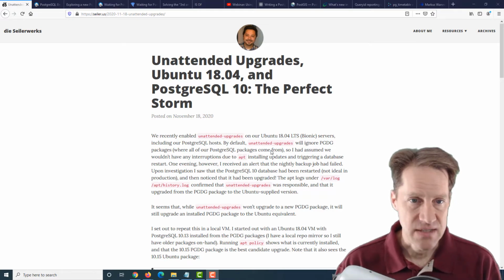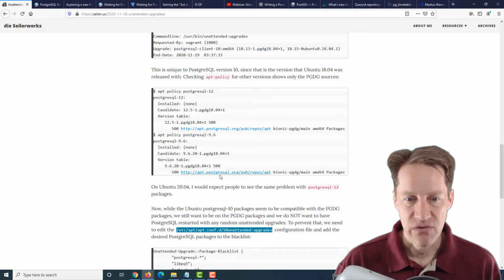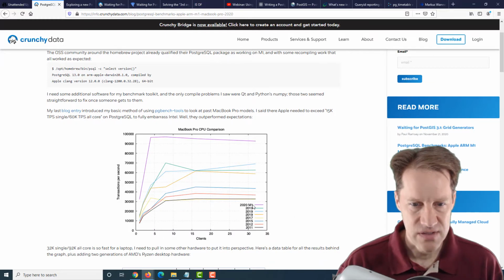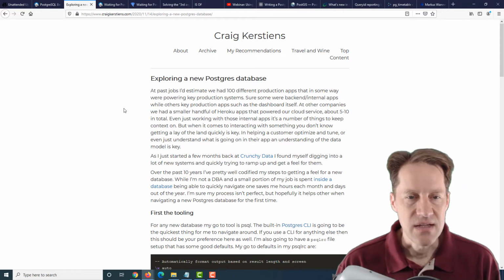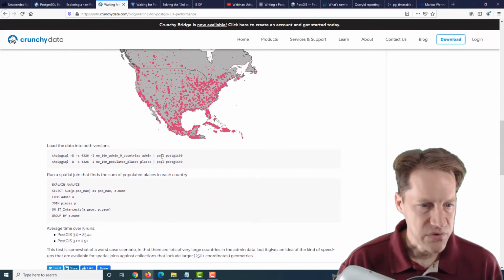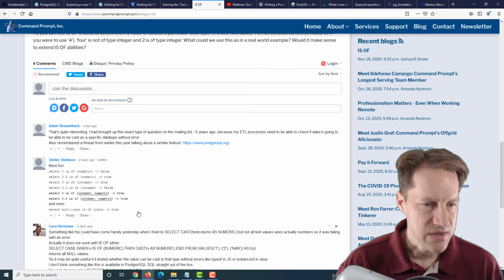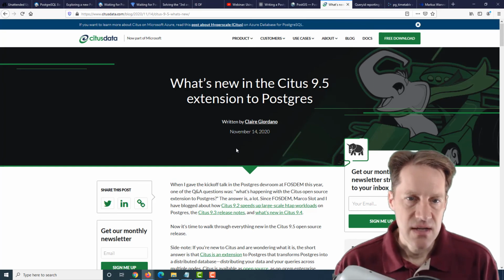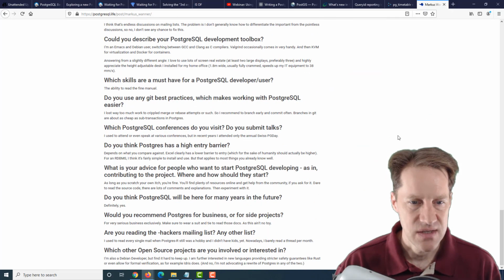Scaling Postgres Episode 141 Unattended Upgrade | ARM Benchmarks | Exploration | PostGIS Performance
In this episode of Scaling Postgres, we discuss an unattended upgrade, ARM Postgres benchmarks, how to explore new databases and PostGIS performance.

Timestamps:
00:00 - Intro
00:27 - Unattended Upgrades, Ubuntu 18.04, and PostgreSQL 10: The Perfect Storm
02:56 - PostgreSQL Benchmarks: Apple ARM M1 MacBook Pro 2020
04:31 - Exploring a new Postgres database
05:34 - Waiting for PostGIS 3.1: Performance
06:17 - Waiting for Postgis 3.1: Vector tile improvements
06:42 - Solving the “3rd arg isn’t within [0,1]” problem in pgRouting
06:59 - IS OF
07:27 - [YouTube] Webinar: Using SSL With PostgreSQL and pgbouncer by Andrew Dunstan
07:56 - Writing a Postgres Foreign Data Wrapper for Clickhouse in Go
08:26 - PostGIS 3.0.3
08:41 - What’s new in the Citus 9.5 extension to Postgres
09:17 - Queryid reporting in plpgsql_check
09:43 - pg_timetable v3 is out!
09:56 - Markus Wanner
10:07 - Outro